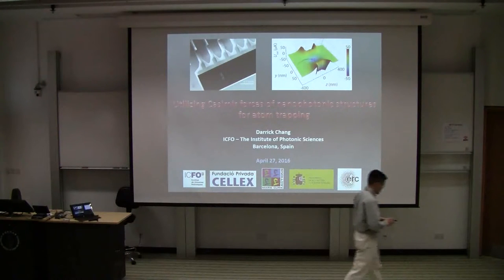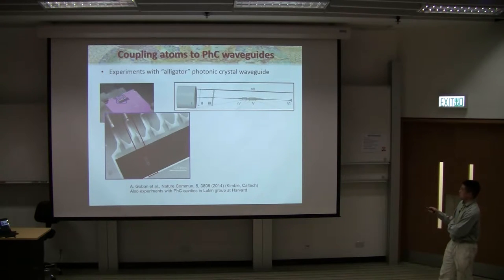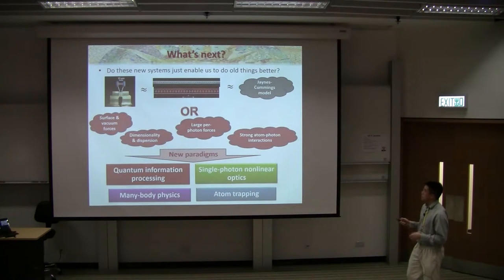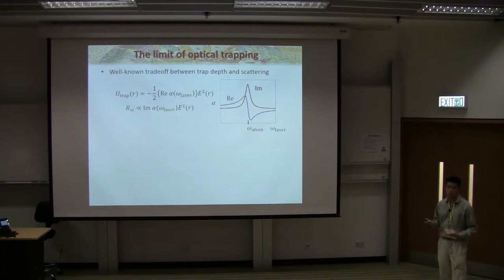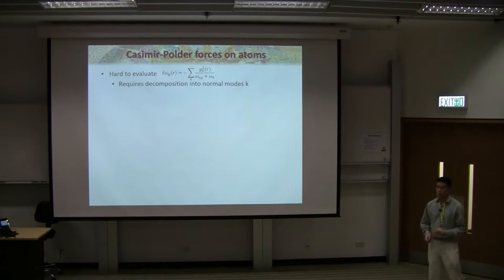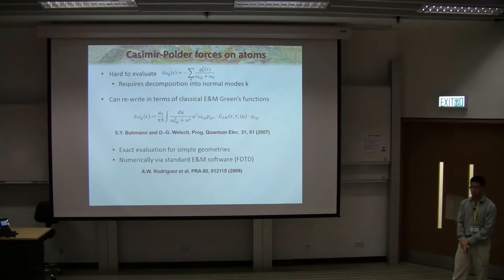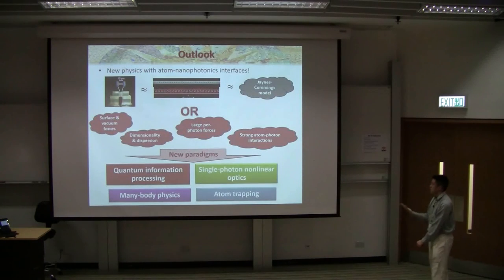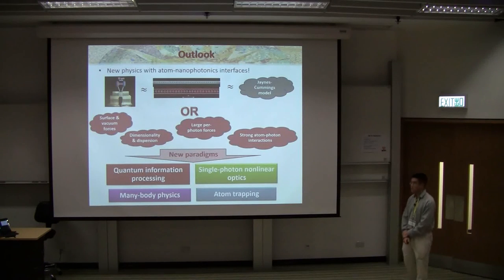Utilizing Casimir-Polder Forces of Nanophotonic Structures for Atomic Trapping - Darrick Chang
Darrick Chang gives a lecture on applications of Casimir-Polder forces of nanophotonic structures in atomic trapping .

Lecturer : Darrick Chang - Institut de Ciències Fotòniques